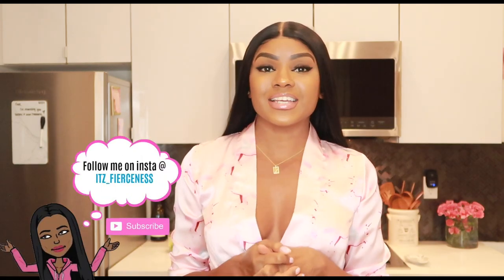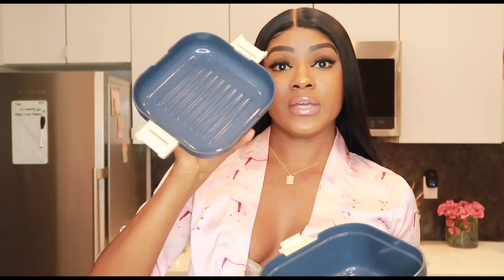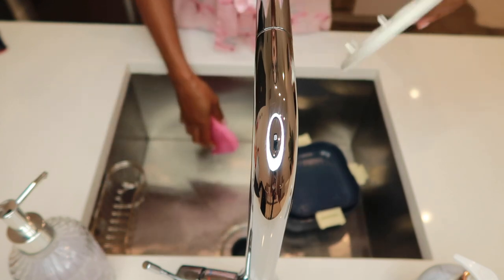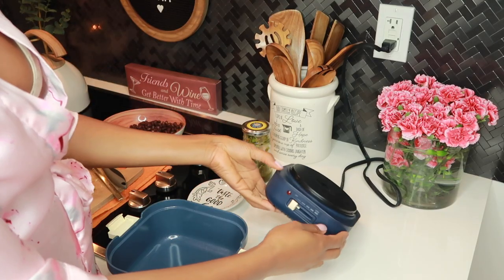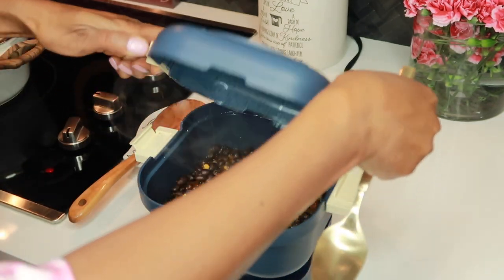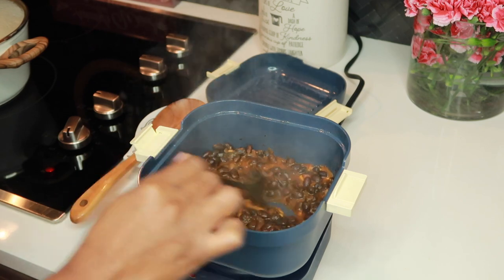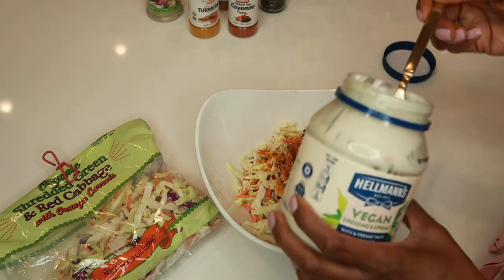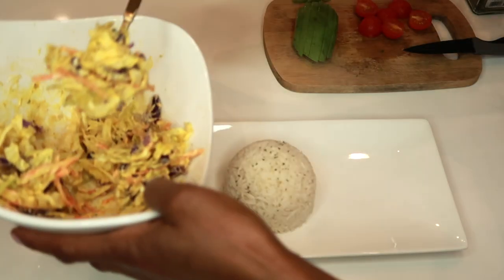EASY Flight Attendant Meal Prep | GREECHO Electric Hot Pot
Hey besties! In today's video I'll be preparing one of my go to FlightAttendant meals. Wondering what's on the menu? A delicious pot of black beans, white rice and my yummy vegan coleslaw! This meal is ideal for this FlightAttendantLife of ours! It's. quick, tasty, easy and doubles as dinner at home plus a pack and go meal! I'll be using the Greecho electric hot pot to get the job done! If you enjoy this pot as much as I do, be sure to click the link below and get you one bestie!

Love & light,
-Fierceness 😘

Questions? Leave em' below
Comments? I appreciate those too!
Suggestions for video ideas? Always welcomed!
💋 Edited by: Fierceness
💋 Camera: CANON G7X MARK II
💋 Location: NYC